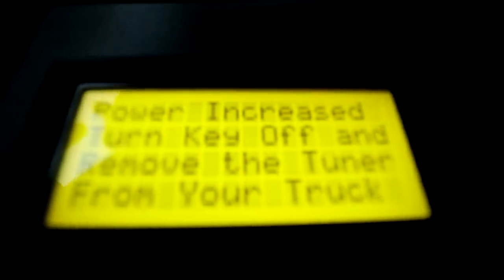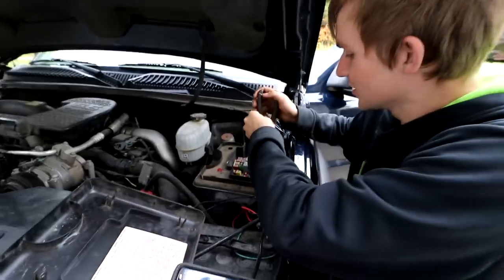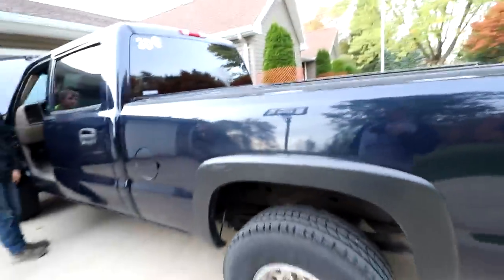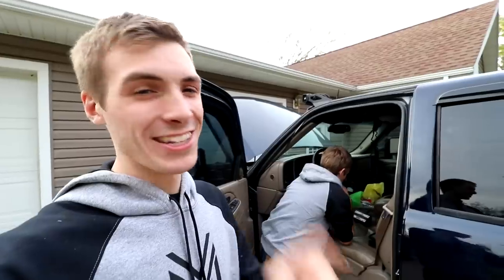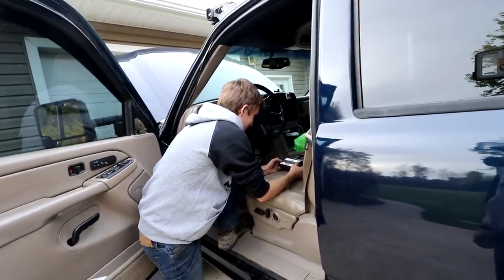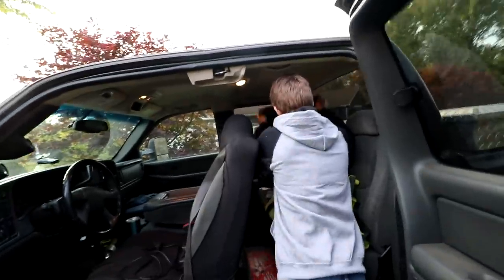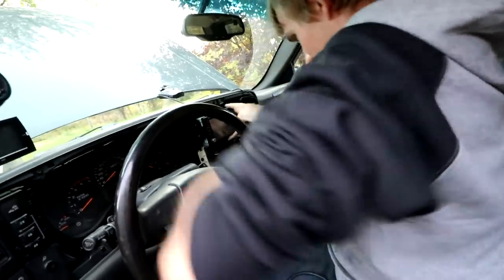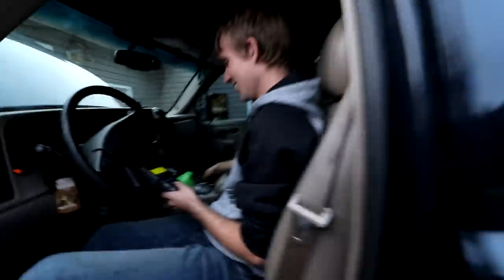I TUNED MY DURAMAX...(POWERFUL)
I tuned my LLY Duramax. It's soo much more powerful!
Dalton and Kyle put a tuner in Dalton's Duramax. Well that was the plan. Dalton got a free tuner but... See what happens on this 3DMchines production!!!
Be Fly, Be Good, Be a MACHINE!!!

FAN MAIL:
3DMachines